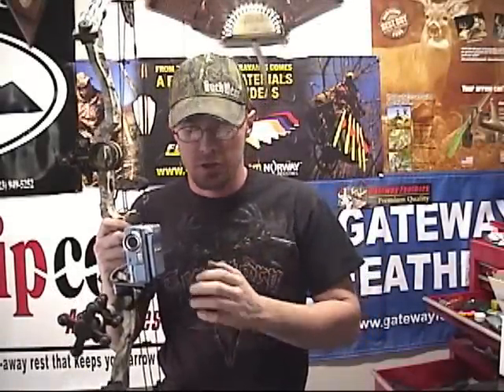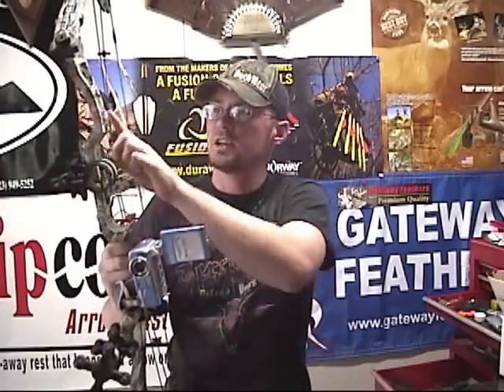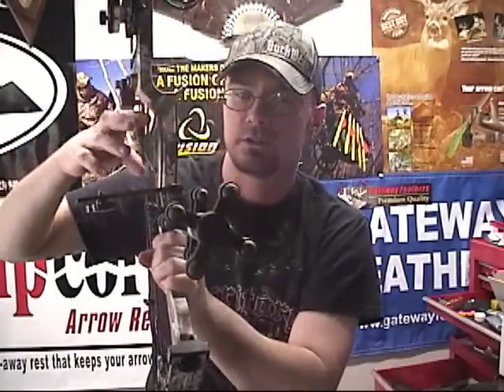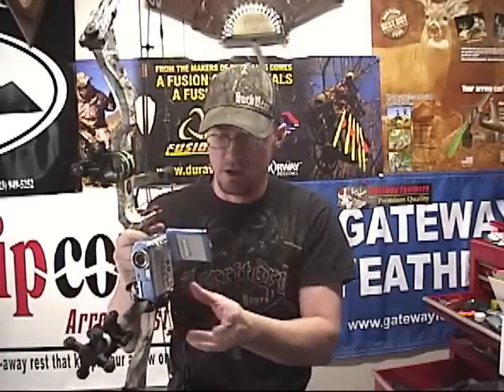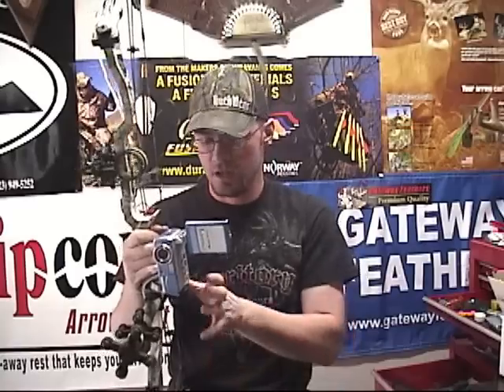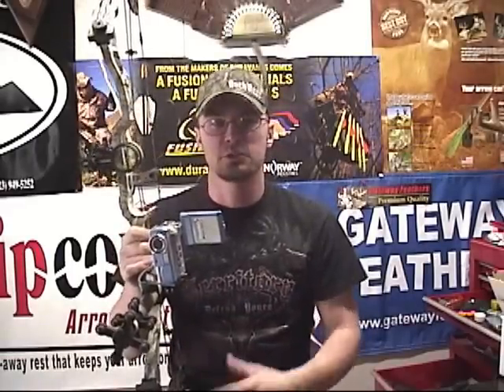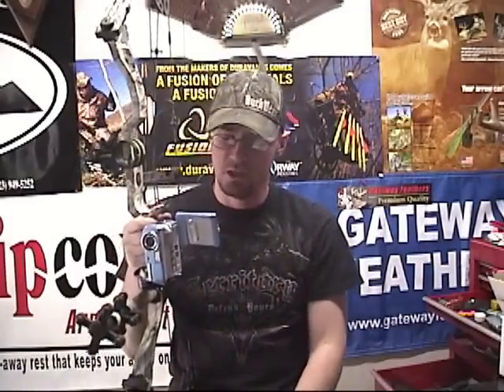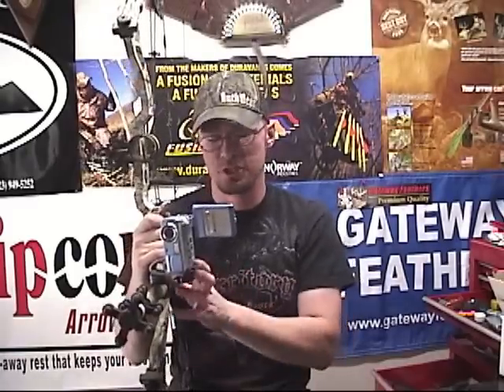Product Review: Camera Bow Mount by Insane Archery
In this video we take a look at a great bow mount from Insane Archery.  Distributed by Tubemogul.